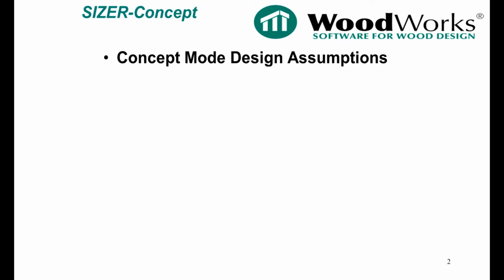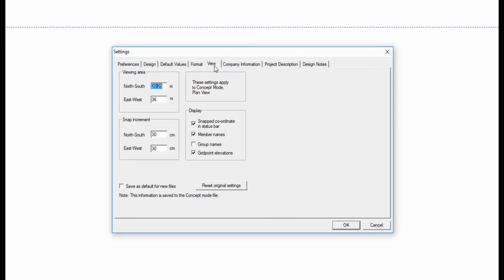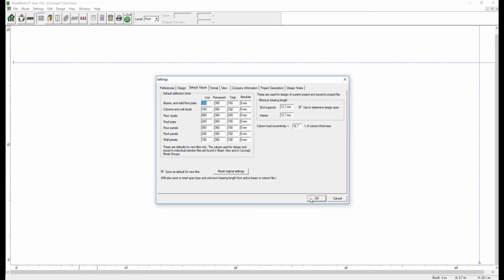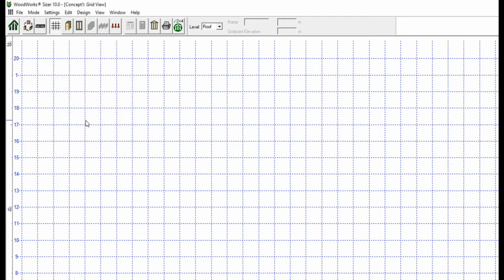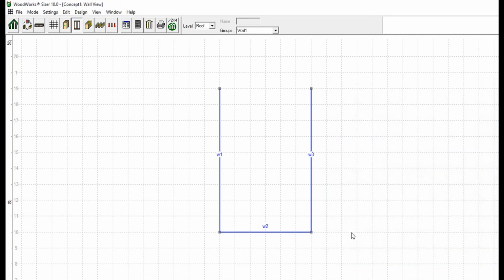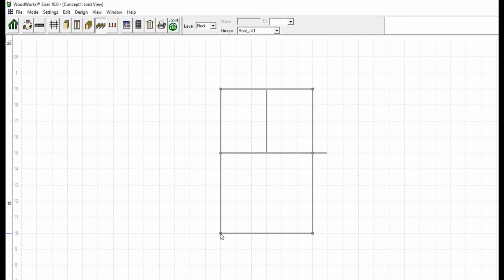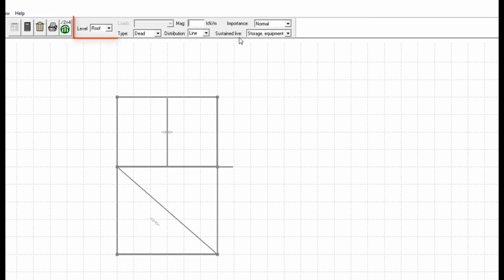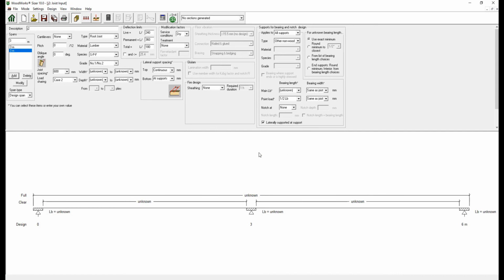🇨🇦 Video 6.1 (Sizer) - Concept Mode Introduction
💻  WoodWorks® Sizer
With WoodWorks® Sizer, you can size beams, joists, columns and wall studs to meet the CSA O86 Standard. This video is an introduction of Concept Mode.

👉 Concept Mode enables designers to:
-- Configure and design a complete structure in plan
-- Conduct preliminary designs of structures considering gravity loads using the graphical design and analysis work area
-- Perform multi-storey gravity load analysis – sizing all structural members and reporting the reactions at the base
-- Export elements from Concept Mode for further analysis into either Beam Mode or Column Mode

1. [0:51]: Concept Mode assumptions
2. [2:00]: "Unit system" settings
3. [2:20]: "Snap increment" settings
4. [3:00]: Brief description of design settings and default values
5. [3:26]: Establishing gridlines
6. [4:40]: "Add floor and roof levels + Copy selected level" option
7. [5:35]: Inserting + designing columns
8. [6:36]: Inserting + designing walls
9. [7:14]: Inserting + designing beams
10. [7:30]: Designing beams - "Load transfer #" input
11. [8:28]: Inserting + designing joists
12. [9:16]: Designing Joists - Changing the direction of joists
13. [9:55]: Joists - "Floor joist vibration" option
14. [10:05]: Loads (mag, importance, sustained live, etc.)
15. [11:00]: Examine critical members from concept mode (switch to beam or column mode)
16. [11:36]: Transferring joist area to beam mode

🎥 Video Reference...